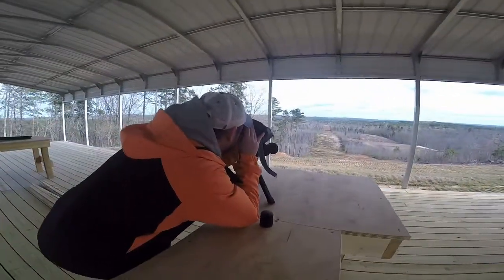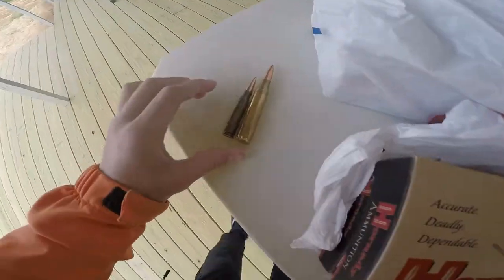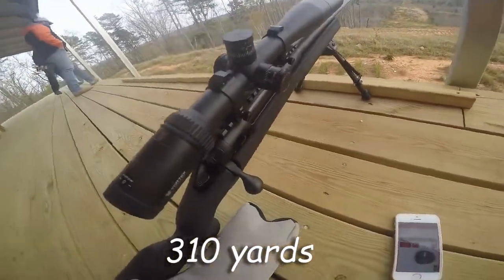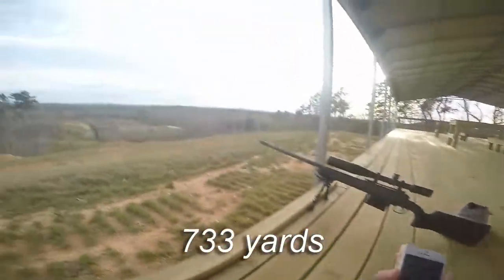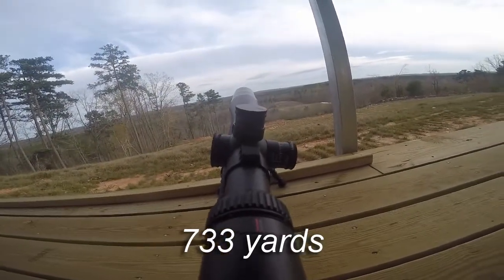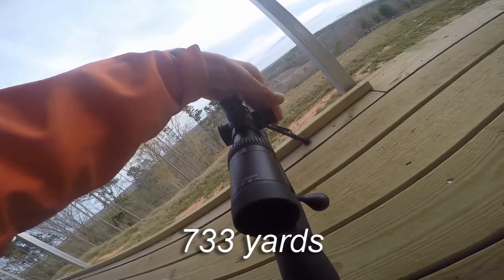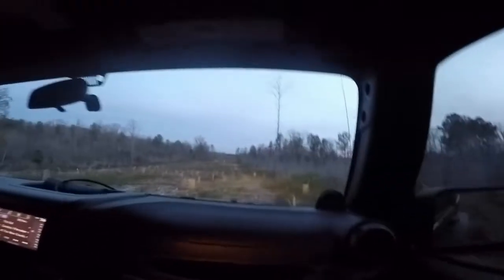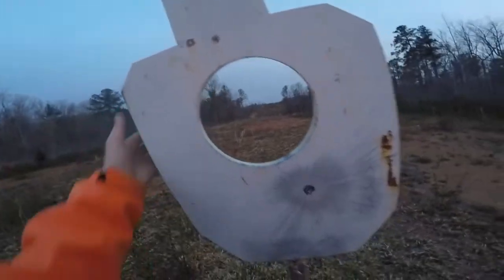I hit a Target from 1265 yards